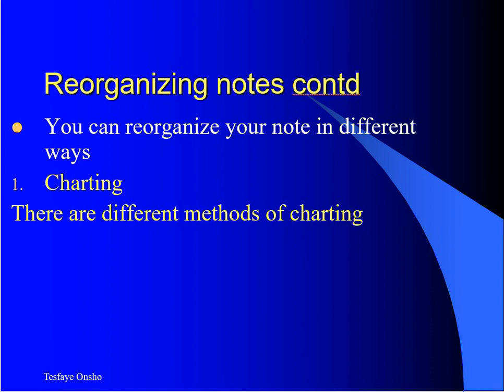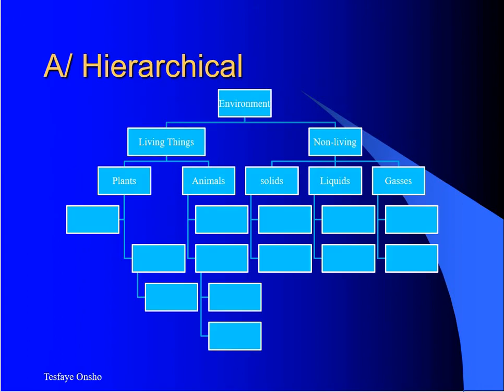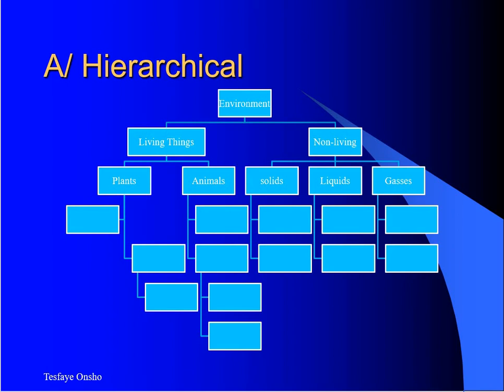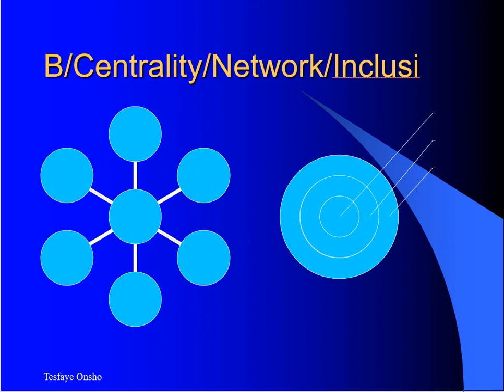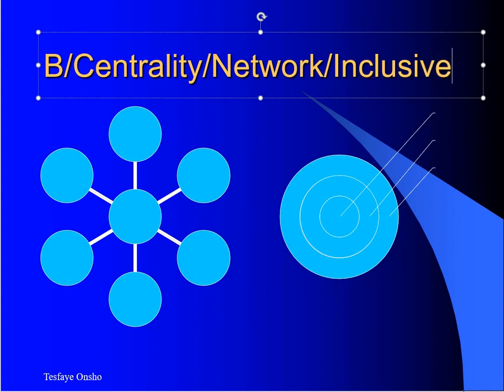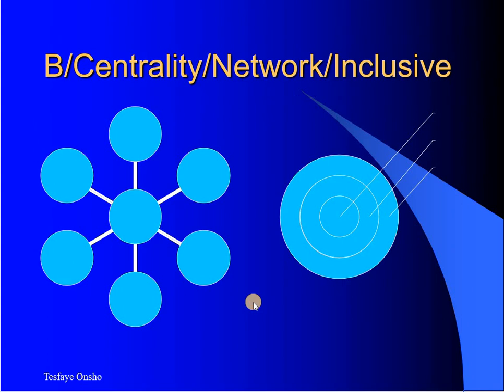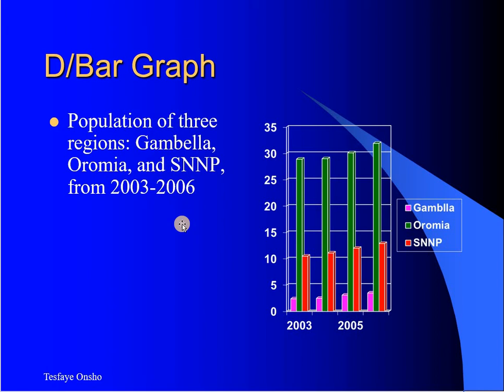Study Methos 5- Reorganising Notes Part 1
Reorganising Notes Part 1